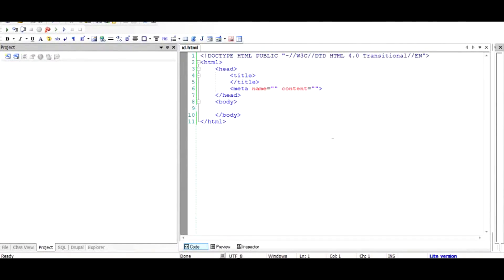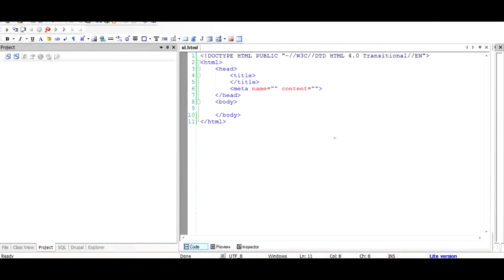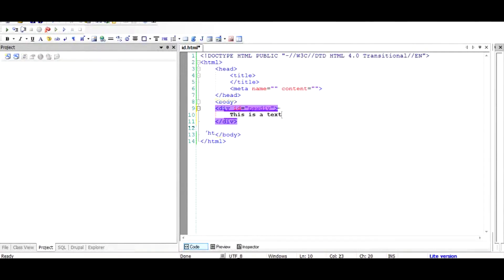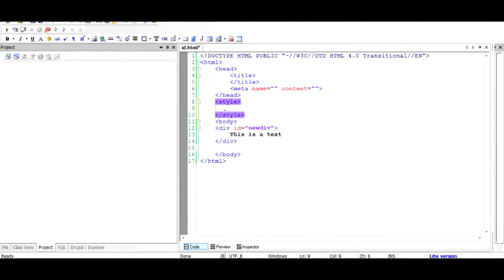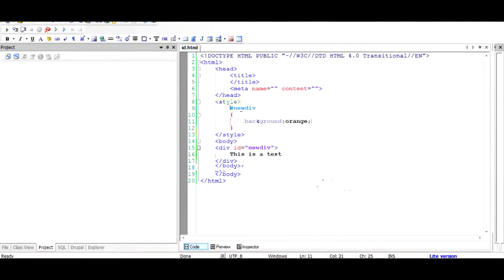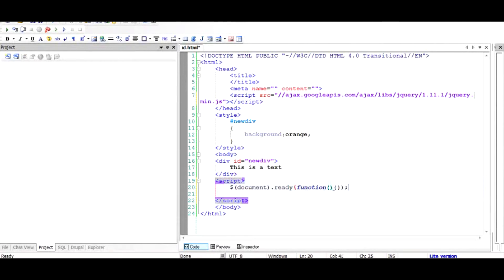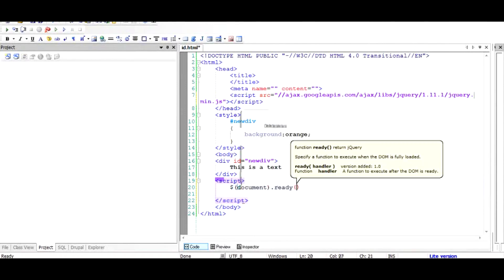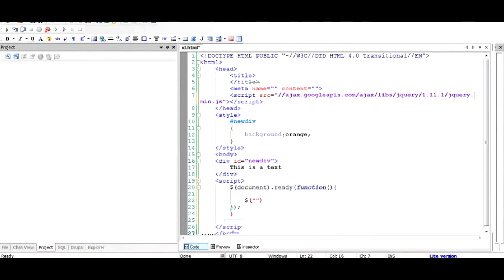jQuery Tutorials: How to change div properties using jQuery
jQuery is a very good and easy to use library to manipulate HTML document on the go. Though it can used to communicate with backend server, its main objective is to make interaction on the web browser window.
In this video, I talk about very simple concept of changing the background color of a div HTML tag. It is recommended to put the script code at the bottom of the HTML document, just above /body tag, to improve performance